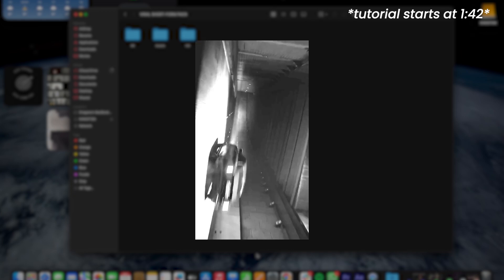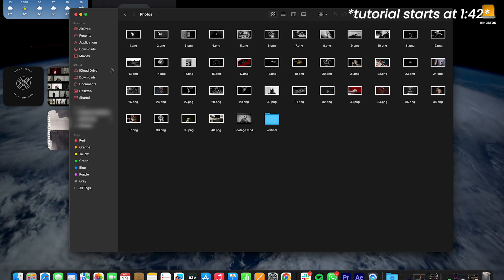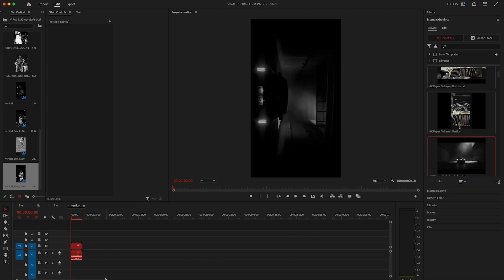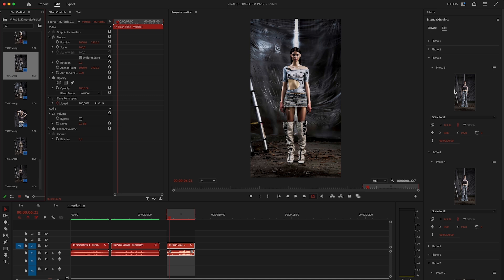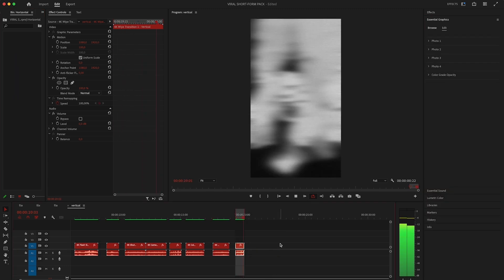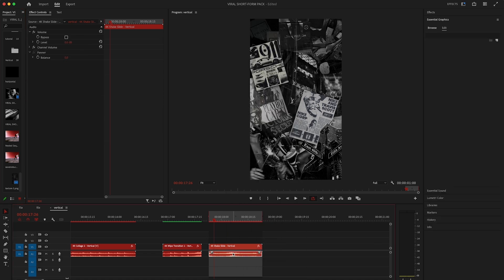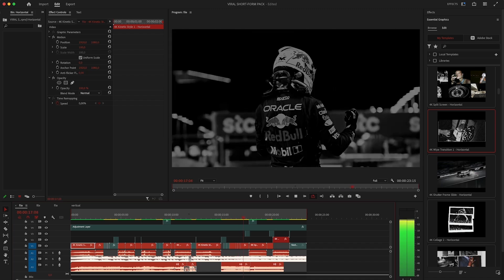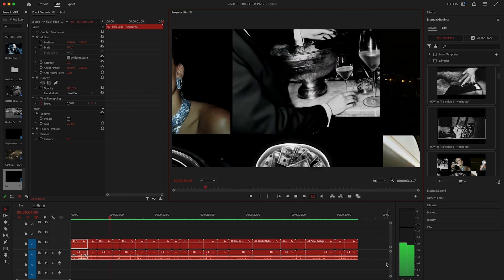Edit Kinetic Instagram Reels With VIRAL SHORT-FORM PACK | Premiere Pro & After Effects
Editing assets that will save you time & level up your editing

In this video, you’ll learn how to use a Viral Short-Form Pack designed for video editors and creators who want faster, better results.
This pack is made specifically for short-form content: aesthetic, kinetic, high-energy, the kind of edits that are going viral on social media right now 📈

Viral Short-Form Pack Includes:
✅ 20 Premium Drag-and-Drop Templates for Viral Edits
✅ Delivered in 4K & HD for Pro-Level Results
✅ Built for Both Horizontal & Vertical Formats
✅ Fully Customizable: Swap images, videos & assets
✅ Built-In SFX to instantly elevate your edits
✅ Includes a step-by-step tutorial to get you editing right away
✅ Future Updates, Free for Life (You'll get lifetime access to any future updates or new versions-at no extra cost!)

Works with Premiere Pro & After Effects (2022–2025)

📄 ABOUT ME:
Hey, I’m Gaga! I’m a video editor on a mission to help other editors level up their skills and become the most creative version of themselves. For the past three years, I’ve been sharing free tutorials on YouTube and Instagram, teaching the newest effects and transitions in Premiere Pro and After Effects. My tutorials are short, straight to the point, and packed with value—because I know your time is precious.

To make editing faster and easier, I created my own editing assets: Picture Collage Effects, Flash Cut and Viral Short-Form Pack, a drag-and-drop templates that saves you time while keeping your edits looking fresh. My goal is to help you edit smarter, not harder, so you can focus on bringing your creative vision to life. Let’s make magic together! ✨

Chapters:
0:00 - Intro
0:33 - Folders
1:42 - Premiere Pro Tutorial
5:54 - Edit Created with Viral Short-Form Pack
6:19 - After Effects Tutorial
7:09 - Outro